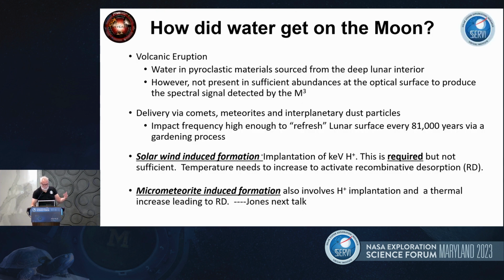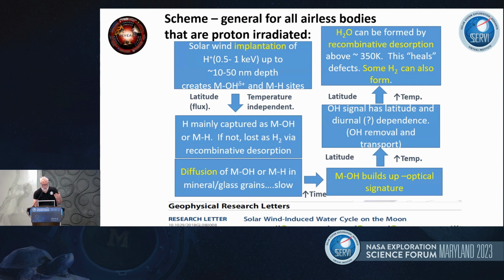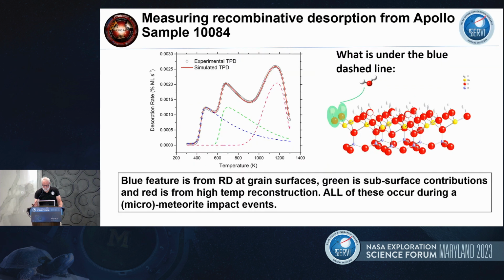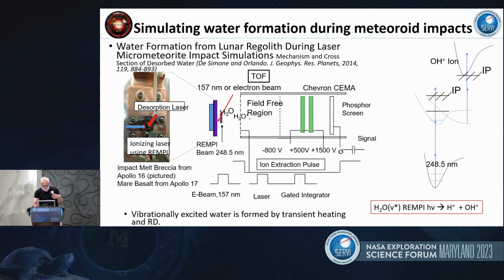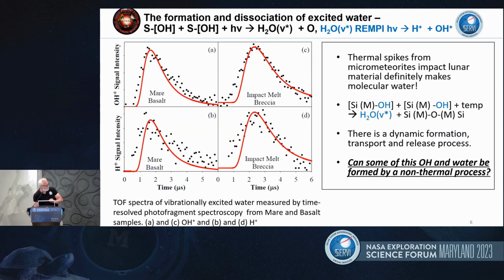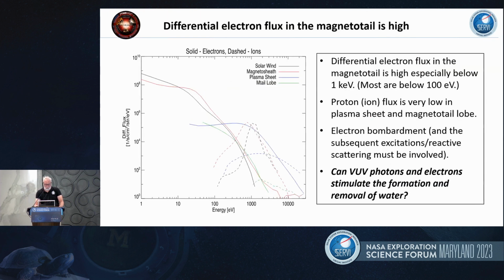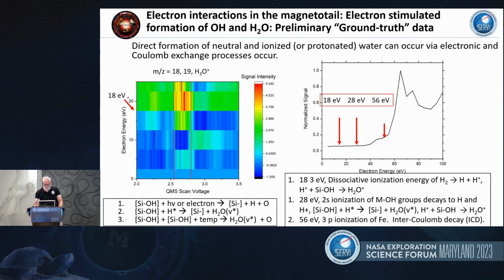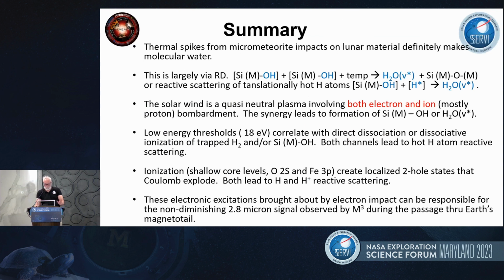NESF 2023 - Thomas Orlando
Lunar Volatile Cycle
Electron Induced Formation of Molecular Water on the Lunar Surface
Thomas Orlando